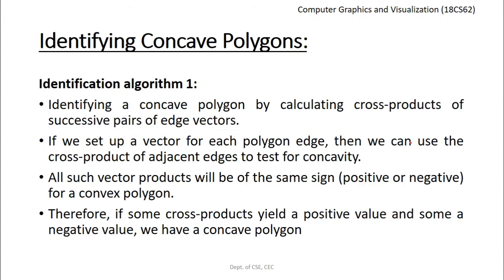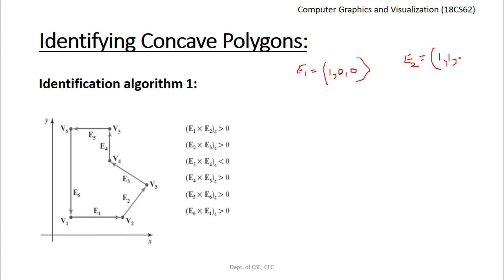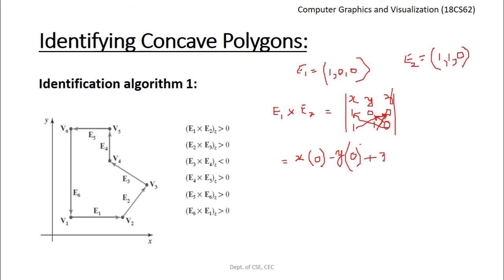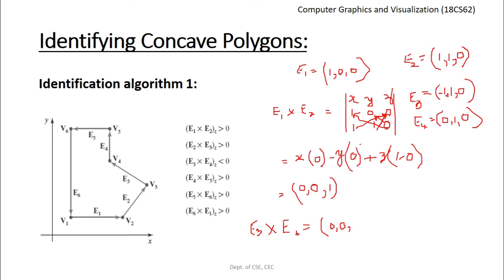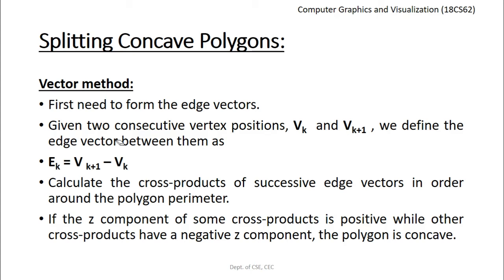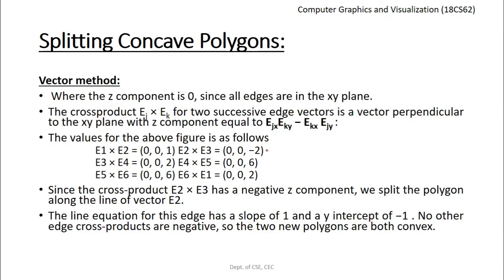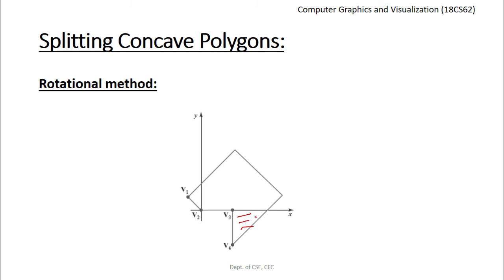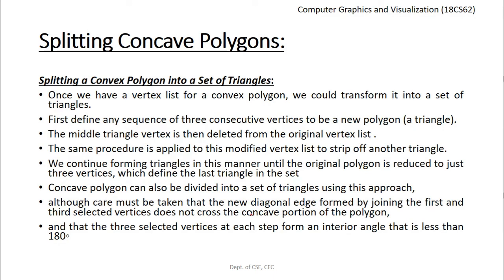VTU CGV(18CS62) [IDENTIFYING AND SPLITTING CONCAVE POLYGONS](M2 L2)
This video provides information about Identifying Concave Poygons and Splitting of Concave Polygons into Convex Polygons
Lecture by- Shatananda Bhat P, Department of Computer Science and Engineering, Canara Engineering College, Mangalore